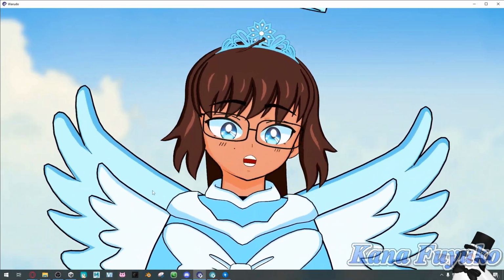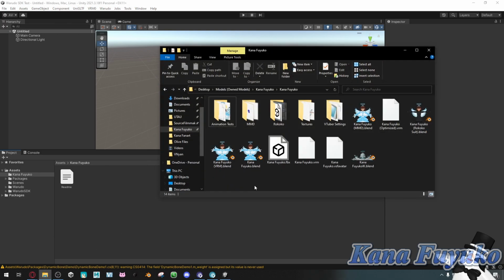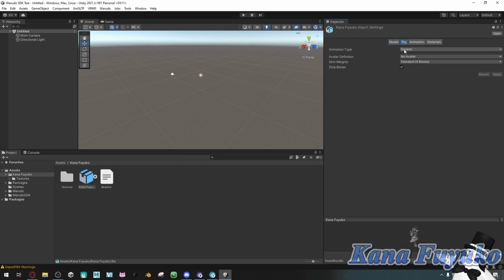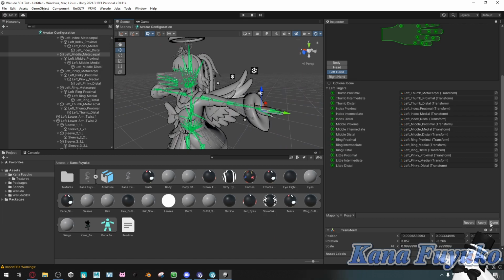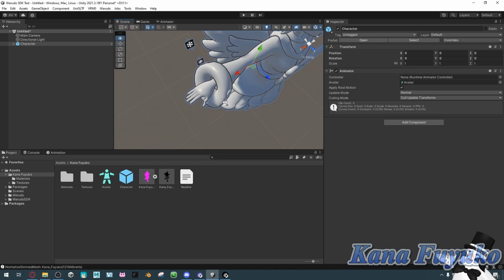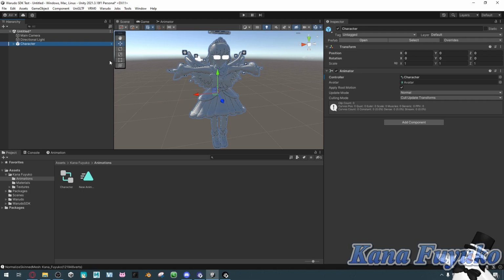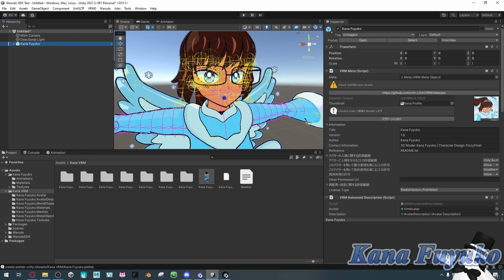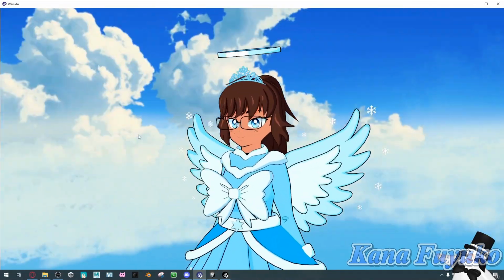VRM/FBX To Warudo Avatar Format Tutorial!!!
In this tutorial, I will show you how to convert your VRM or FBX file into a Warudo avatar format so you can have custom shaders, custom animations, constraints, particles, and much more with the Warudo SDK. Warudo does NOT support VSFAvatar, the Warudo SDK is just like VSF SDK but for the Warudo format so instead of VSFAvatar, you're using Warudo Avatar.

❄️Like my content? Dislike my content? Give me constructive criticism and I will review and see what I can do to improve!!!❄️

❄️Timestamps❄️:
Outro: (0:00)
Universal vs Asset Bundle Models: (0:28)
Installing Warudo SDK: (3:49)
VRM vs FBX: (7:56)
FBX Import Settings: (13:04)
Set Up Character+FBX Normalization: (19:18)
Animation Guide (Knowledge WIP): (24:54)
Exporting Warudo Avatar: (28:52)
VRM to Warudo Avatar: (32:44)
Loading Avatar To Warudo: (38:23)
FBX Blendshape Detect Warning: (38:46)
Outro: (41:11)